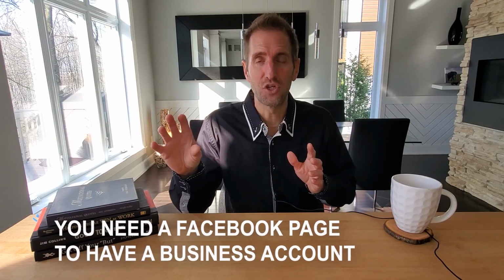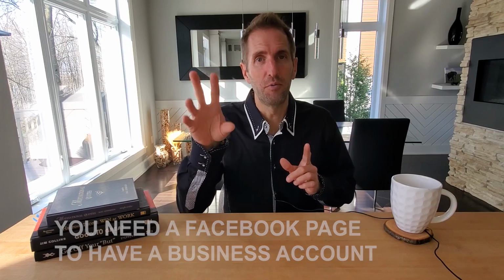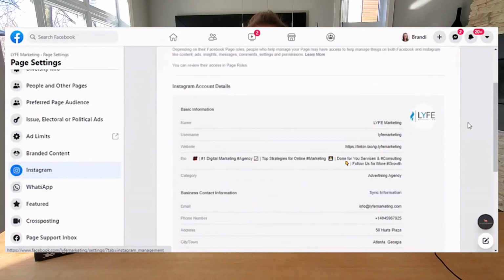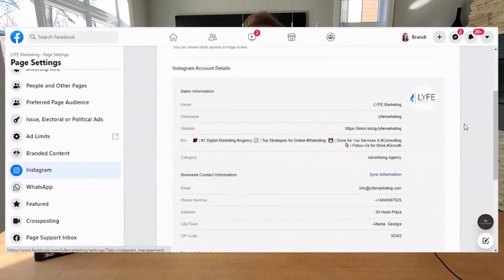What's the difference between Instagram account types?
Description: Personal, Business, Creator... are you unsure about which Instagram account type is right for you? Do you know the difference between each of them?  In this video, we break down all the details for each Instagram account type, the pros and cons of each, and how to choose the right one for you.